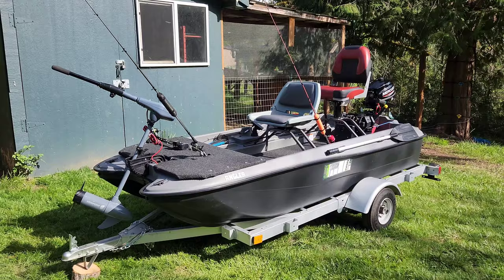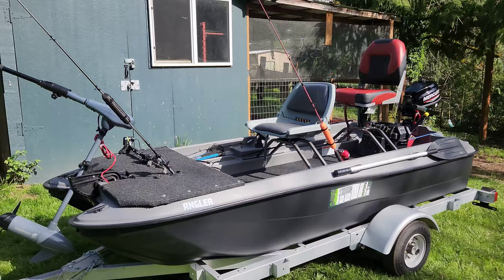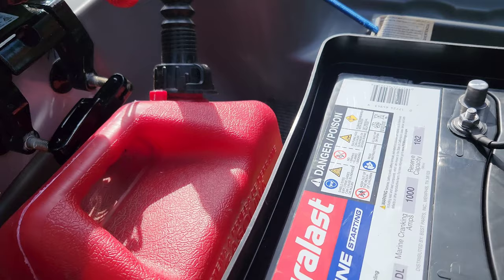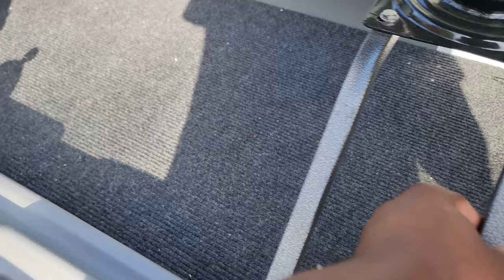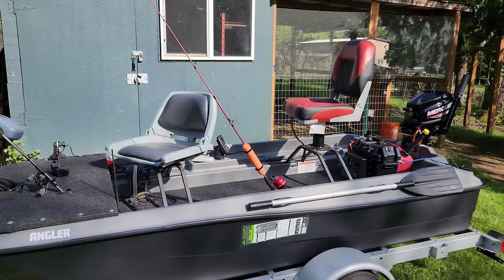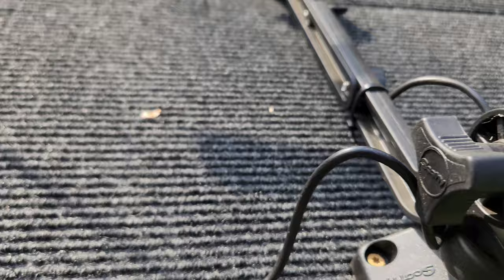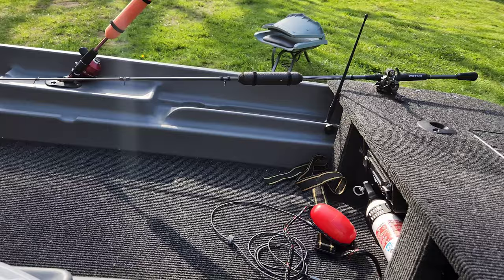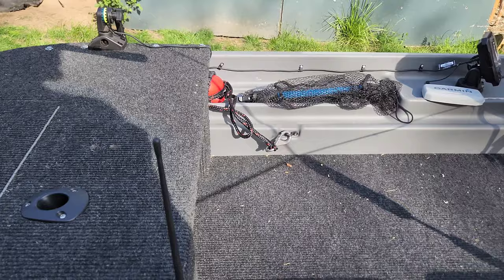Quest Angler(10' 3") 2 Person Pond Boat | WALK AROUND & UPGRADES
Trolling Motor

Battery Box

Garmin Fishfinder

Garmin Cover

Marine Radio Antenna

Stereo Dash kit

Marine Speakers

Boat Seat

7in Seat Riser

Rocker Switch Panel

Tiller Extension

Scotty Transducer Arm

Rhino Transom straps

Boat Oars

Oar Holder

Boat Anchor

Foldable Net

Stern Light